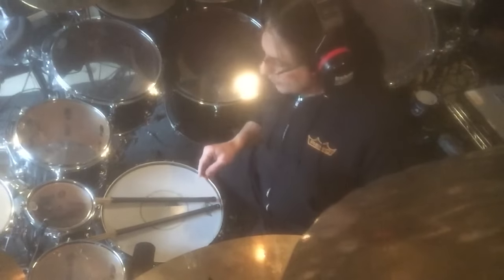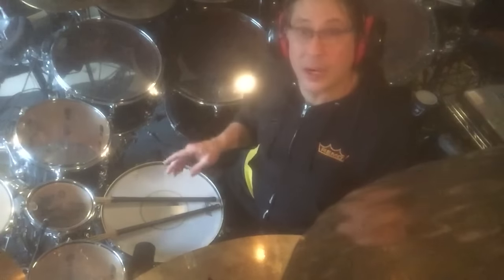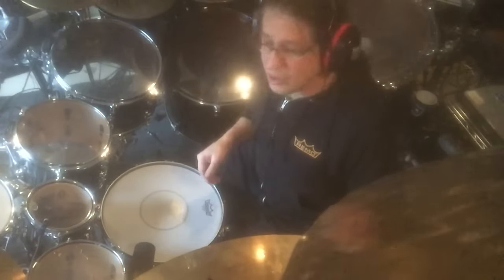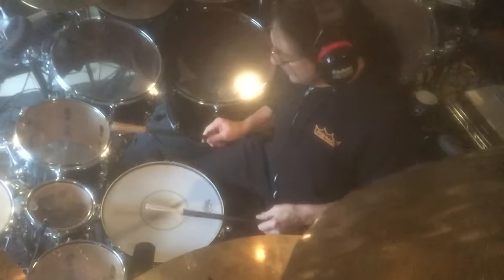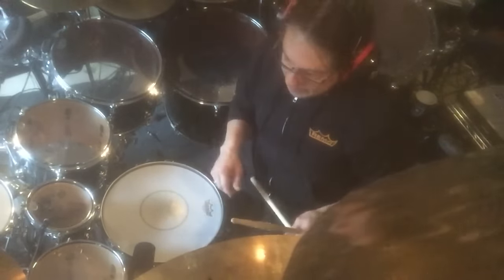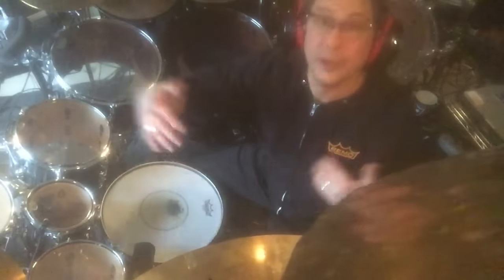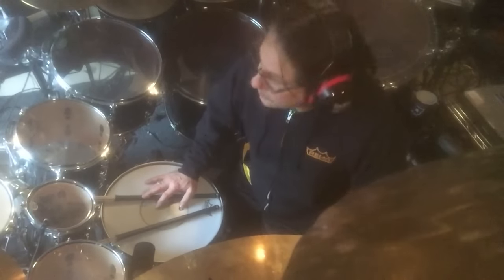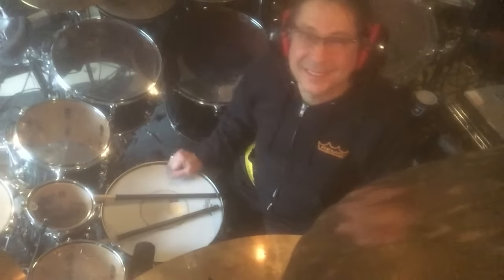Mike Mangini Tour preparation for one second of Metropolis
In this video explains the thought going into one second of drumming in Metropolis. Rather than improvising, which is really fun as well, thinking about which move to do sometimes requires trying different uses of chops, melodic and rhythmic approaches.